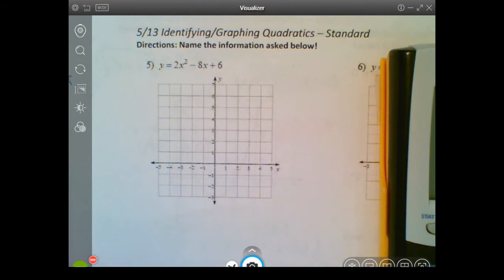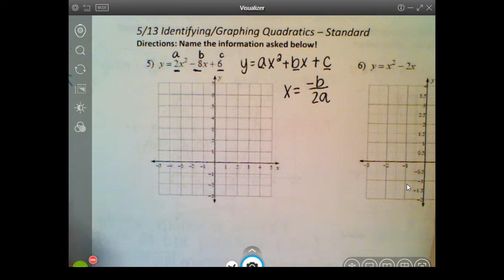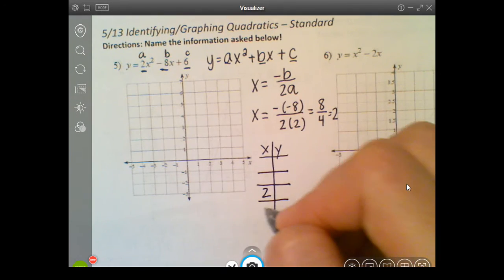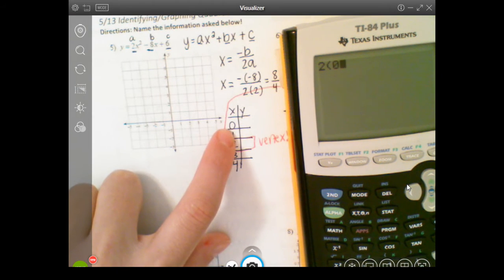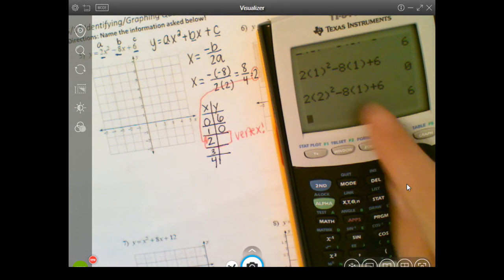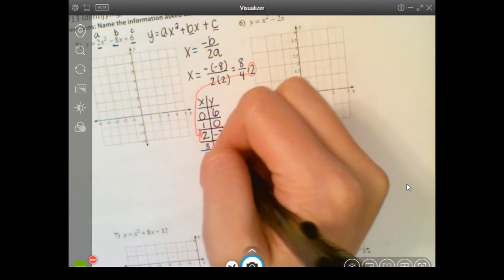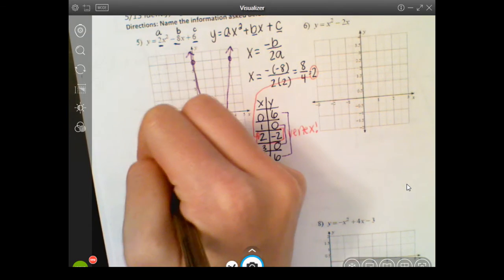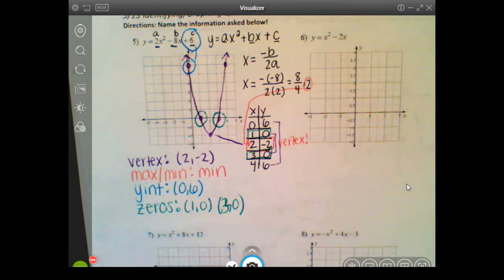Graphing Quadratics in Standard Form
Graphing quadratics in standard form using vertex formula and calculator. Plugging in to find points around vertex and making a table of values.